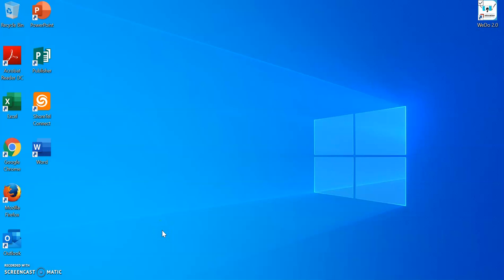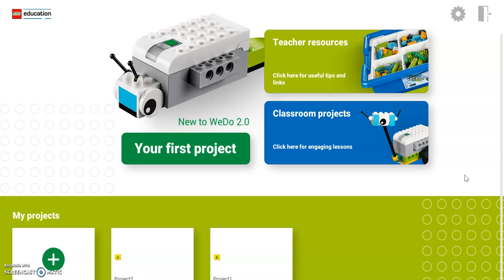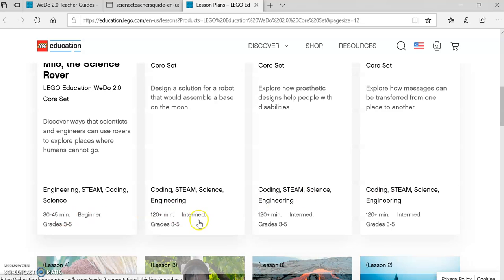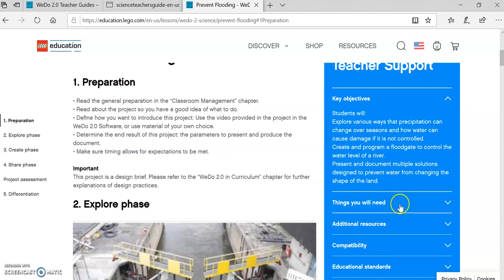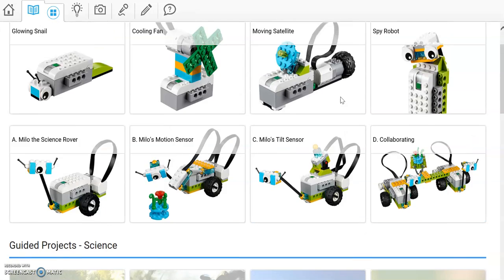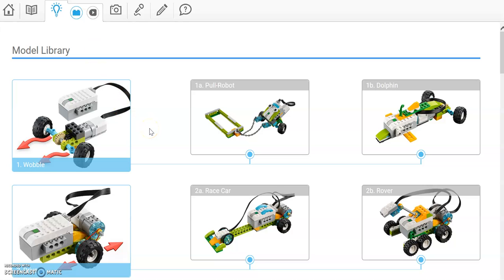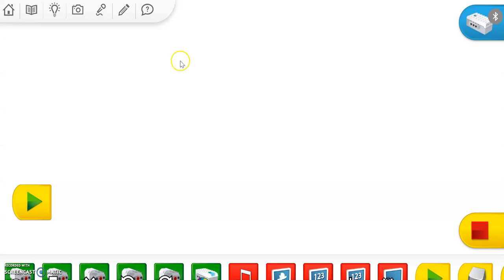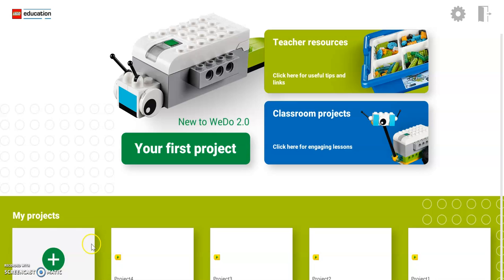WeDo App Tour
Intro to how to navigate through the WeDo 2.0 App.